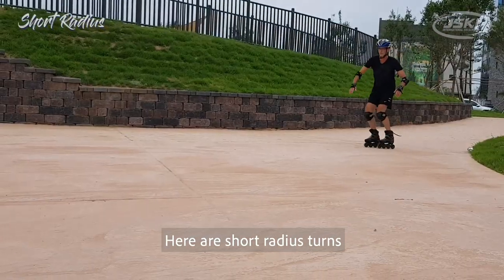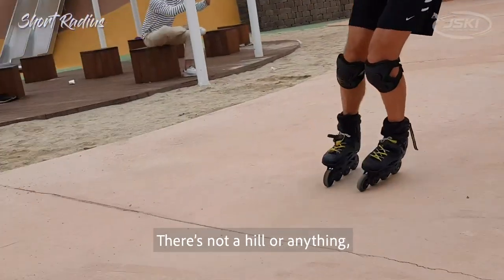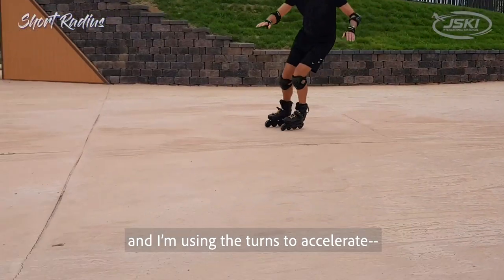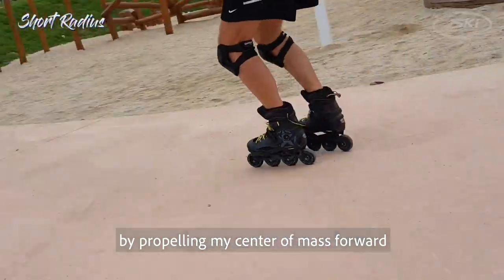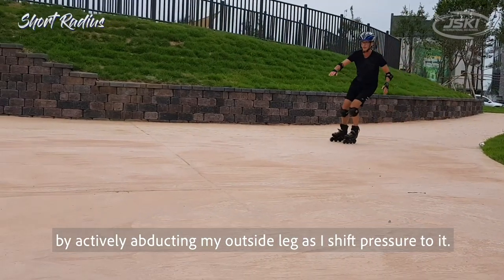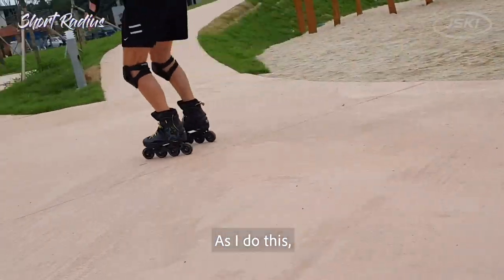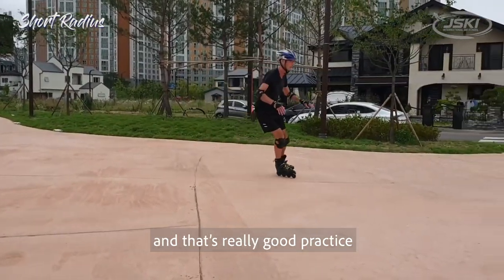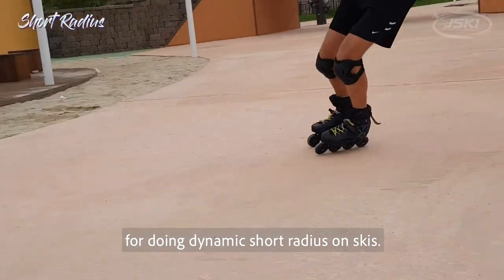Pre-season ski workout: Short Radius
We are getting closer to the winter!! Are you ready for this upcoming ski season?
Discover some good drills with: Pre-season ski workout: Skating with Greg!

Here are short radius turns that I’m practicing in a flat area. There’s not a hill or anything, and I’m using the turns to accelerate-- I’m working to pick up speed by propelling my center of mass forward by actively abducting my outside leg as I shift pressure to it.  As I do this, I feel to keep my shins parallel to each other, and that’s really good practice for doing dynamic short radius on skis.

❄️Why JSKI?

1. Lessons are provided in English/Chinese
2. Free video shooting service
3. Professional ski lesson & customer service
4. Friendly and realiable instructors! ⛷